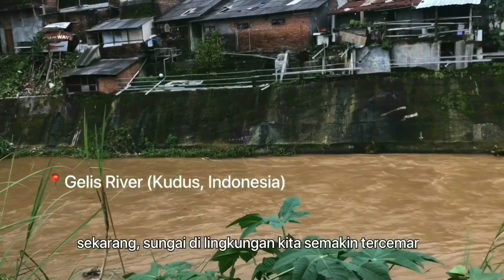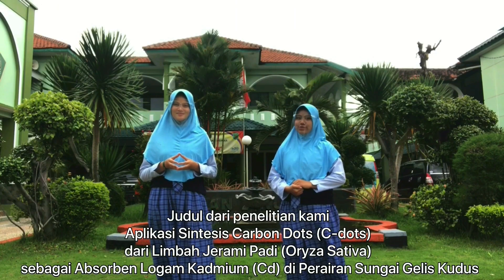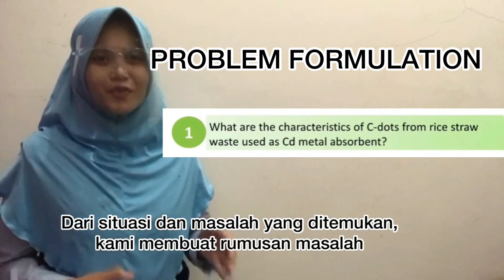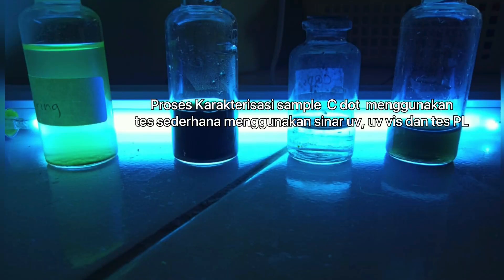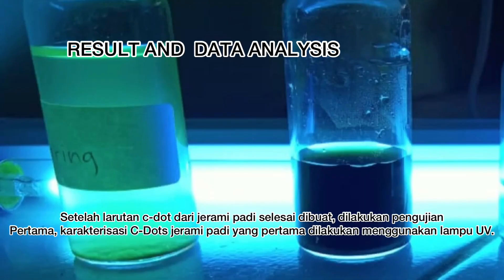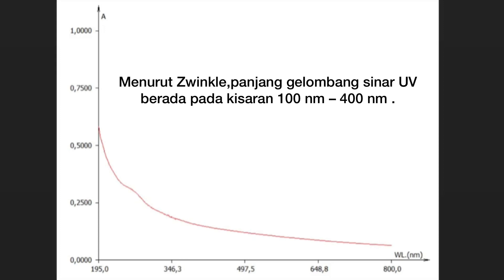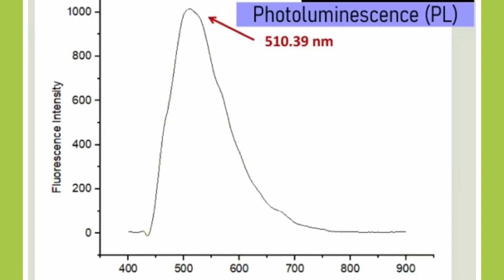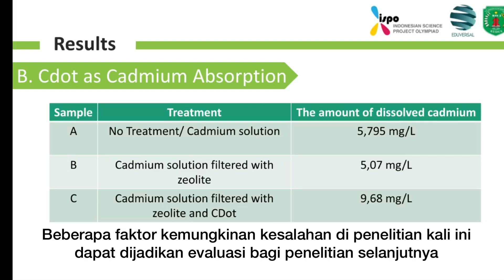Anisa Nurmaharani & Tsabita Hasina Artanti | Kategori Fisika | ISPO 2021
ISPO-2021-PHY-12051835
Aplikasi Sintesis  Carbon Dots (C-dots) dari Limbah Jerami Padi (Oryza Sativa) sebagai Absorben Logam Kadmium (Cd) di Perairan Sungai Gelis Kudus

MAN 2 Kudus